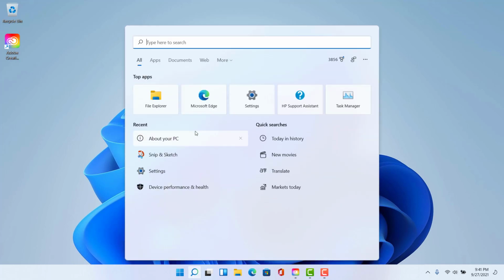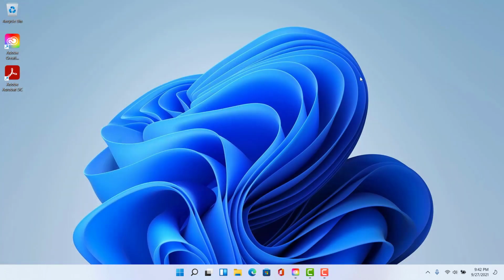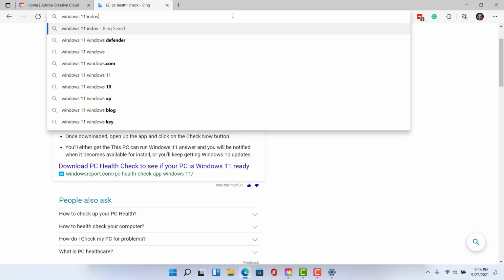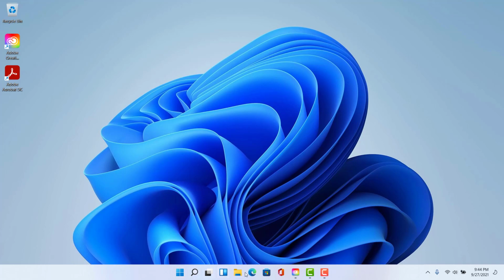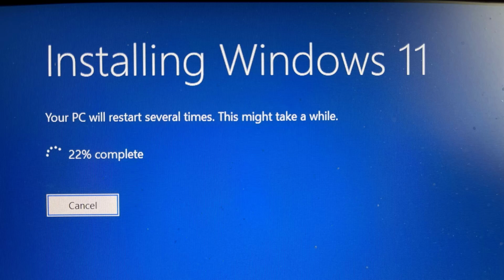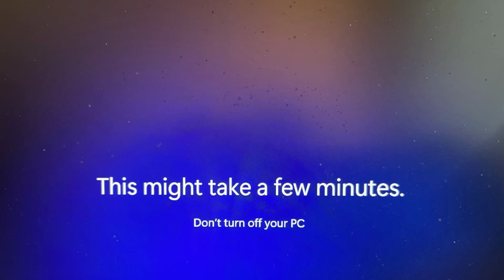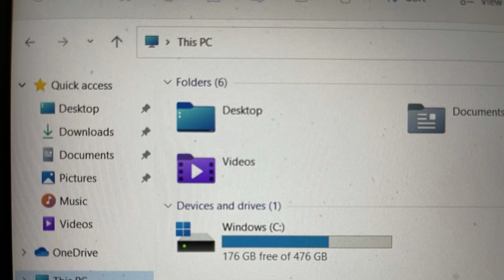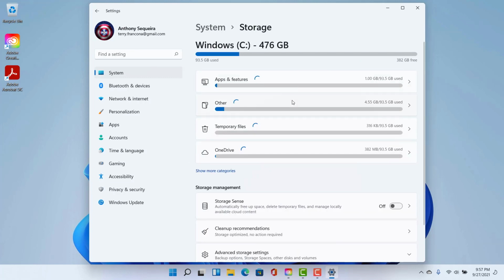Microsoft Windows 11 - Clean Install and First Impressions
Yes - that's right - I must be nuts! Take my FAVORITE laptop (HP OMEN 15) and scorched earth install Windows 11??? Well - follow along with the journey and my first impressions in this video!